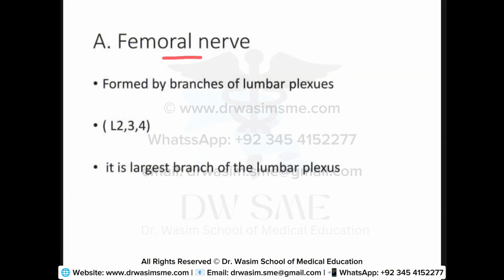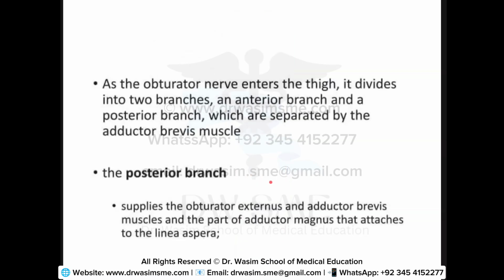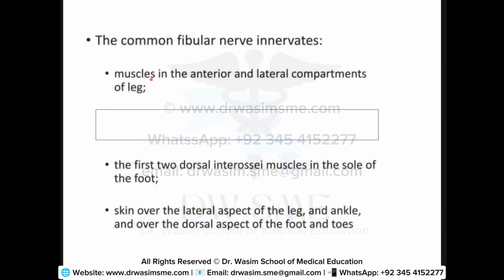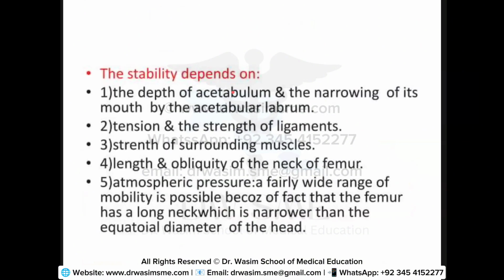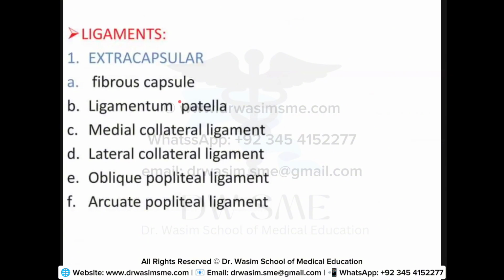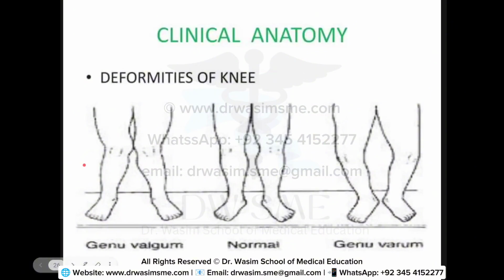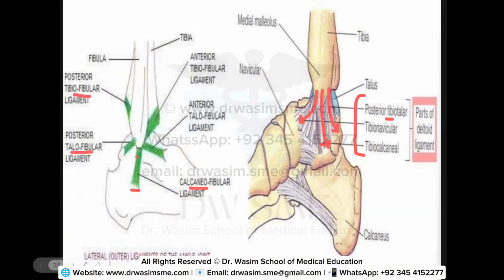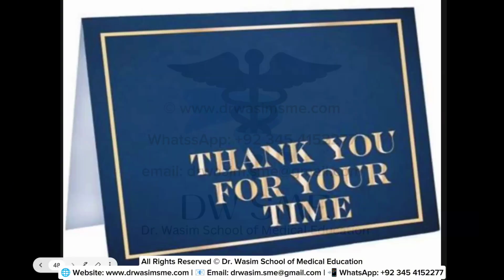Lower Limb Nerves and Joints Anatomy | Short Snell